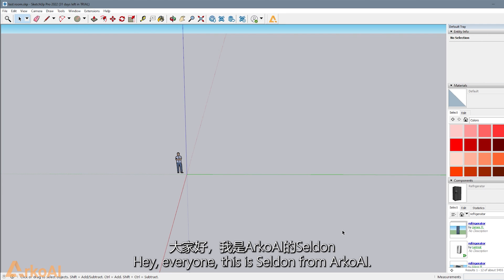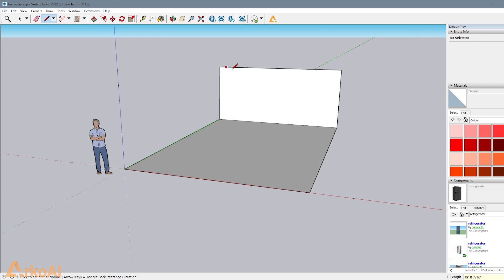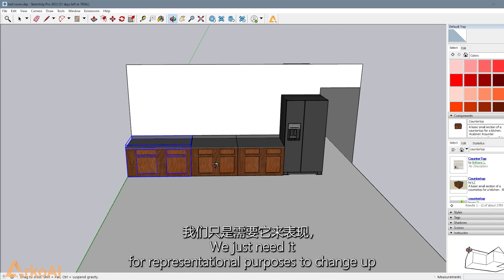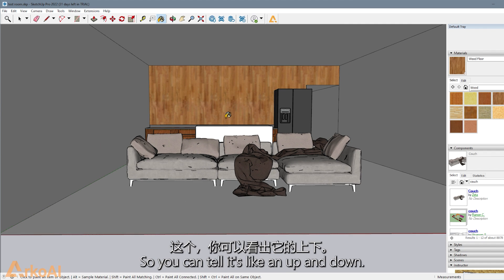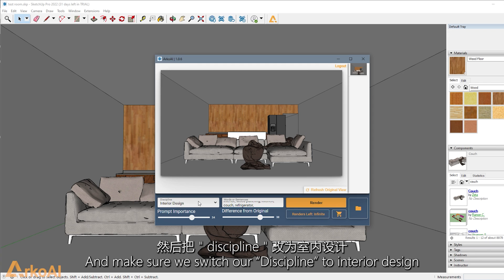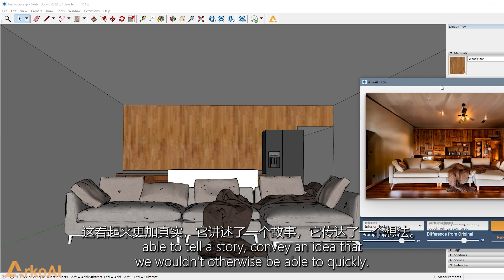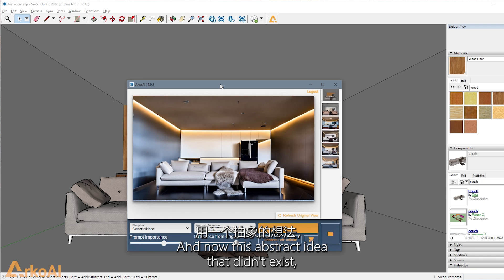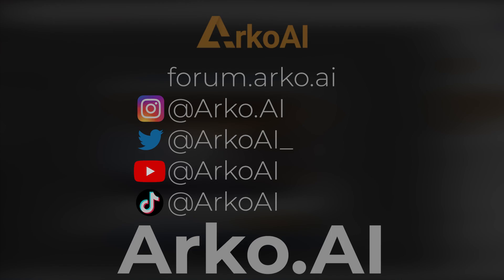Using AI to make SketchUp Renderings FAST (Interior Design)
In this video Seldon Polczynski takes us through some best practices of ArkoAI and sketch up to quickly and effectively generate the interior designs you want.

ArkoAI is a cloudbased AI rendering solution with plugins in Rhino, SketchUp, and Revit! Check it out here!

For more tips, tricks and feedback visit our forum!

ArkoAI streamlines the workflow from planning phase to the conceptual phase of any project. With plugins in Revit, Rhino, and SketchUp ArkoAI is spearheading the next generation of AI and AI renderings. With lots more applications in the works, be sure to follow all of our social outlets and keep up to date with our latest releases.